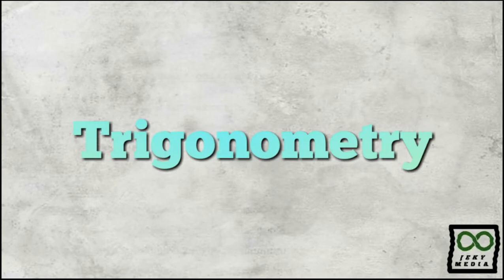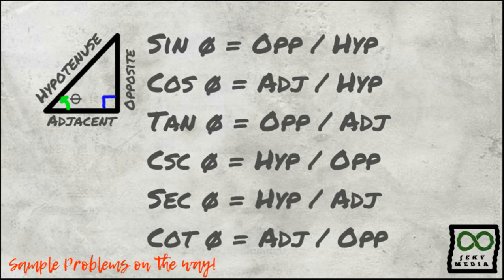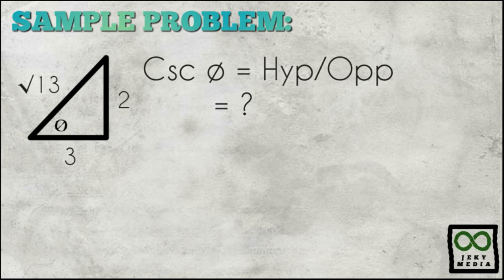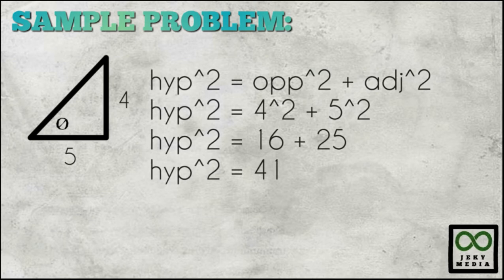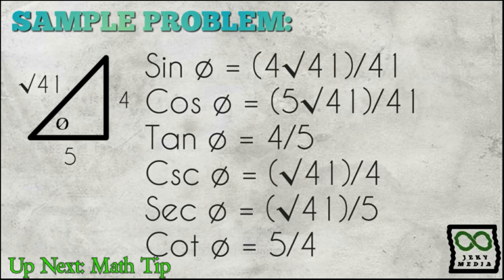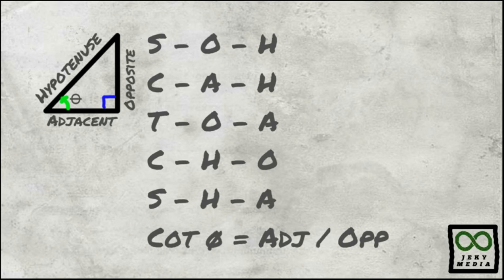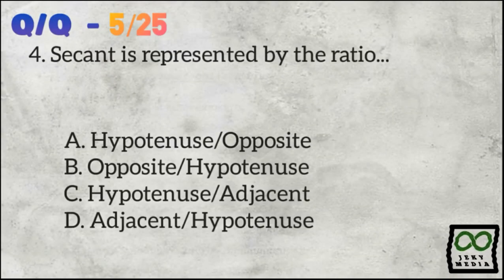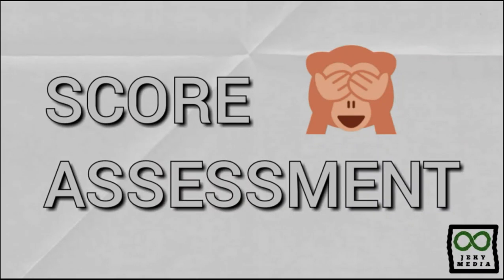Introduction to Trigonometric Functions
How Cool is Math?
EPISODE 2 (10/19/2020)
Trigonometric Functions of a Right Triangle
▶️Sine
▶Cosine
️▶Tangent
️▶️Cosecant
▶️Secant
▶️Tanget
2 Sample Problems
1 Math Tip
5 items Quick Quiz
+ Facts about Trigonometric Functions
Score Assessment

Produced by:
JEKY Media